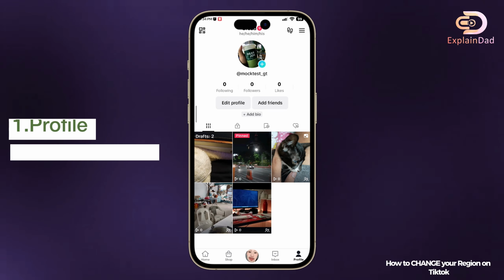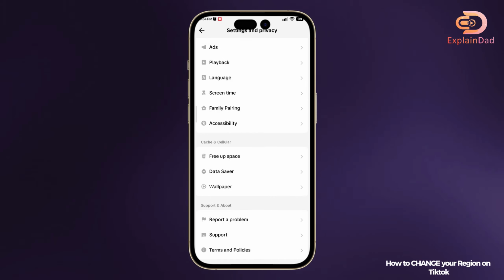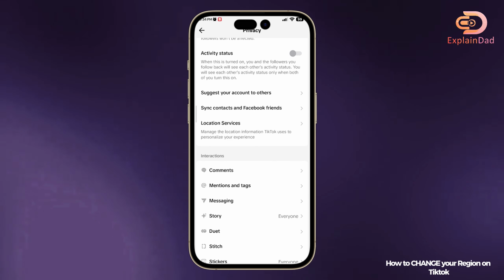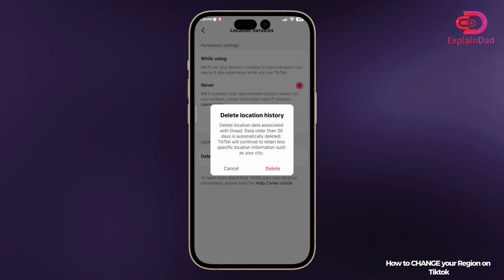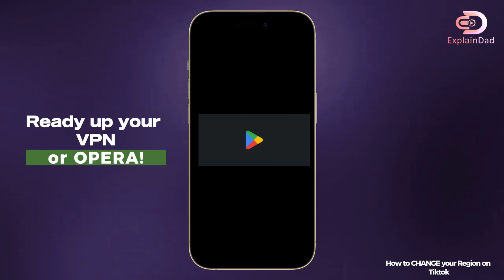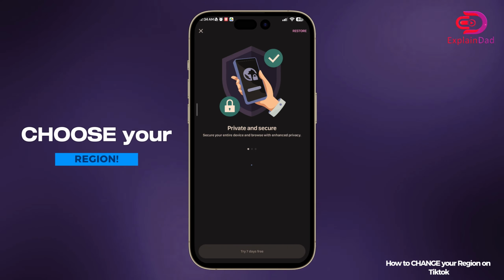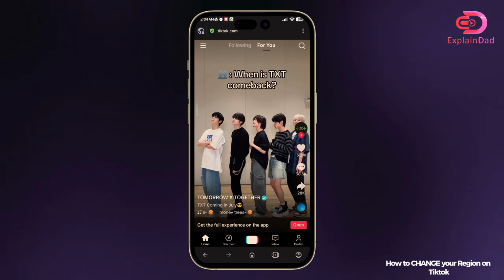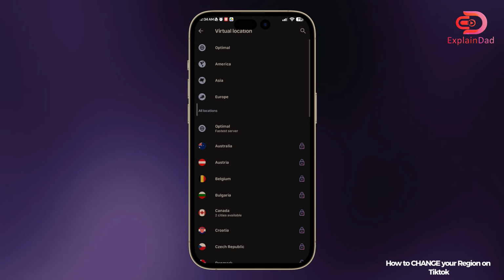How To Change Your TikTok Region - Complete Guide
Today, we're diving into the world of TikTok, providing you with a complete guide on how to change your region. 🌍

TikTok is a global platform, and sometimes you might want to explore content from different regions. In this video, we'll walk you through the process of changing your TikTok region, allowing you to discover new content and creators. 🌐🚀

Remember, TikTok is all about connecting with people and cultures worldwide, so let's break down those borders and start exploring! 🌎🌍🌏